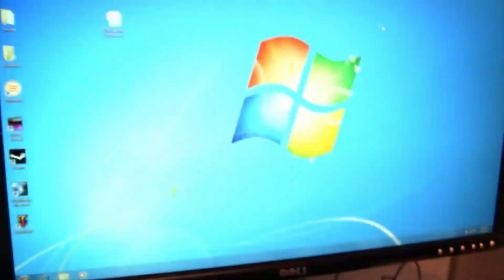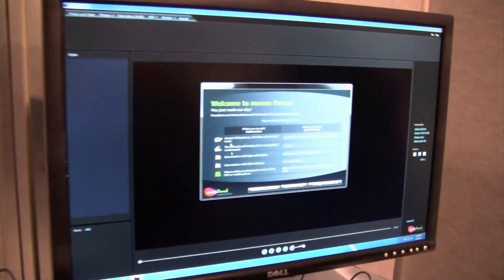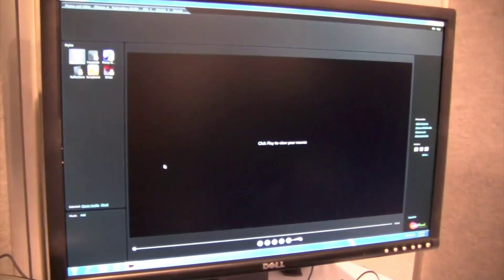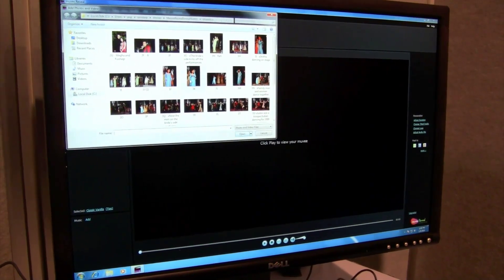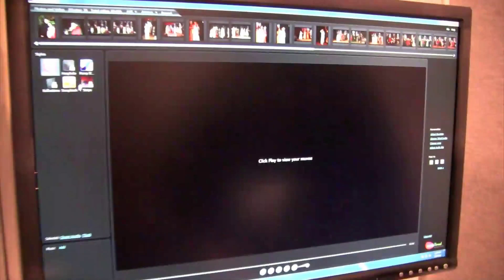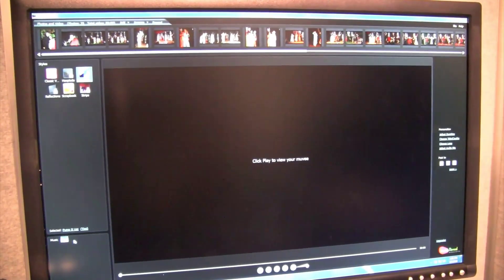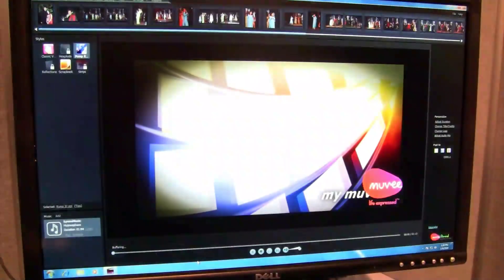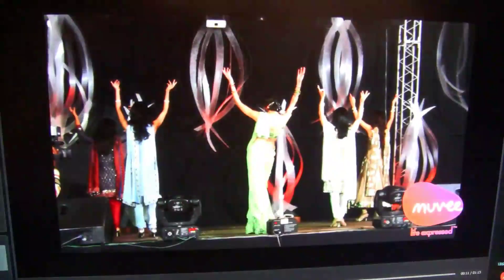NVIDIA Cuda demonstration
- NVIDIA shows us their their Cuda technology during CES 2010